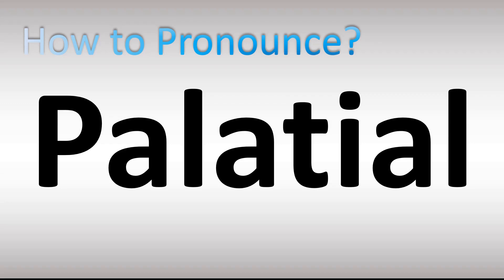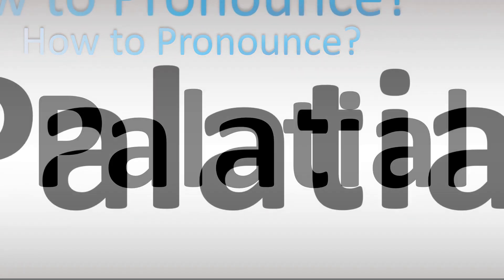How to Pronounce Palatial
This video shows you How to Pronounce Palatial, pronunciation guide.

00:00 - Pronunciation Intro
00:16 - How to Pronounce Palatial
00:55 - More Difficult Pronunciations

How to Pronounce Palatial. What does this word/name mean? Words’ meaning, dictionary definition, explanation.